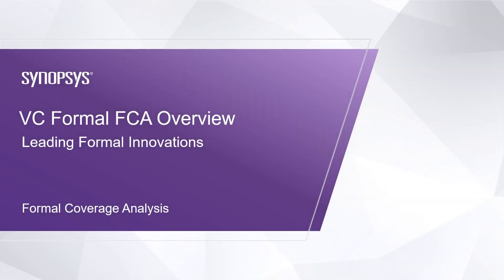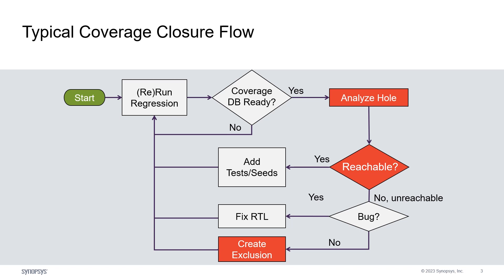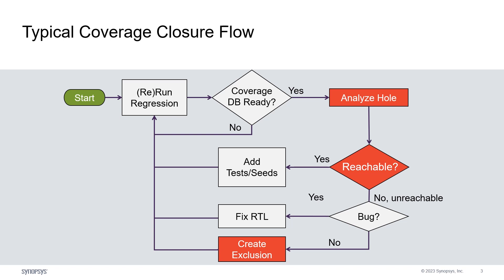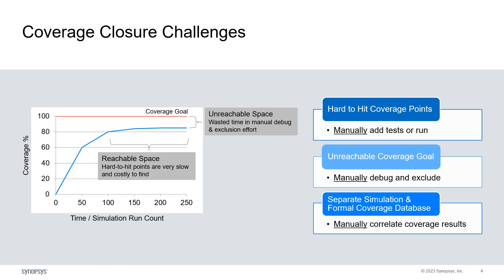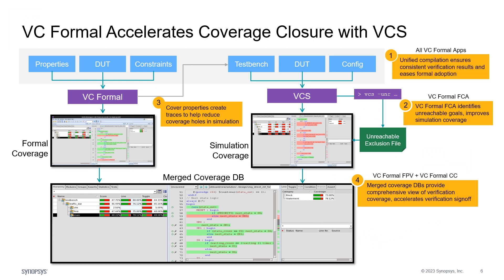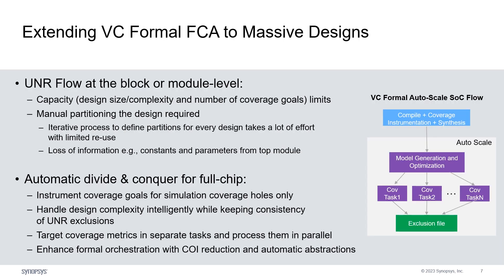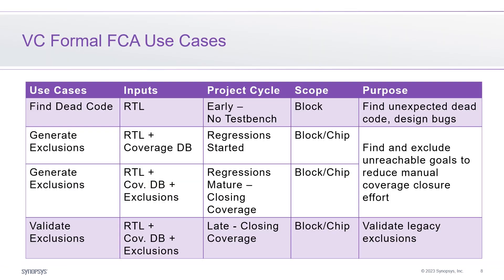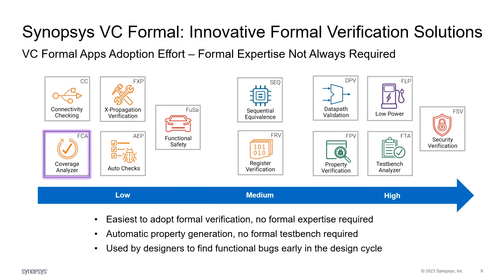Learn About VC Formal Apps: Formal Coverage Analysis (FCA) | Synopsys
Synopsys VC Formal FCA performs formal unreachability analysis (UNR) to identify unreachable simulation coverage goals so users can either fix the design issues or exclude those coverage goals from the simulation coverage signoff criteria.